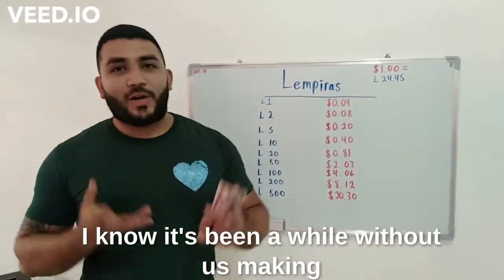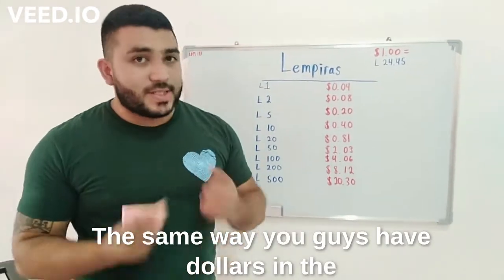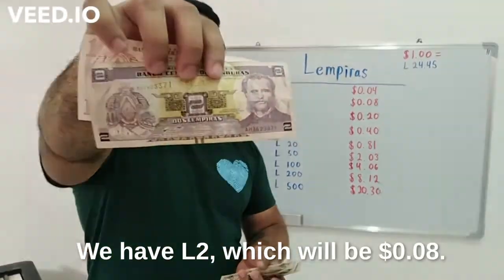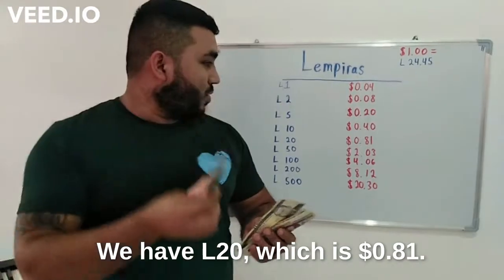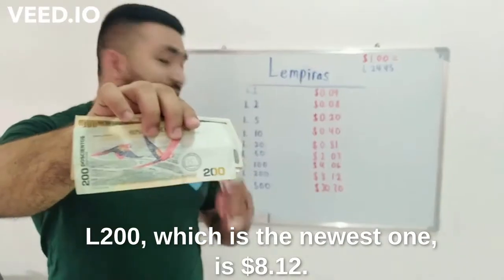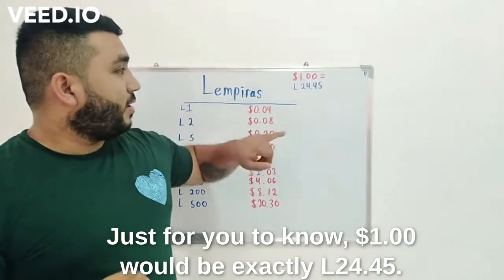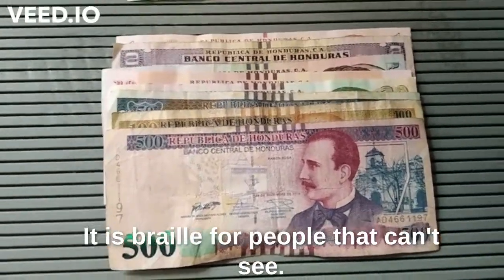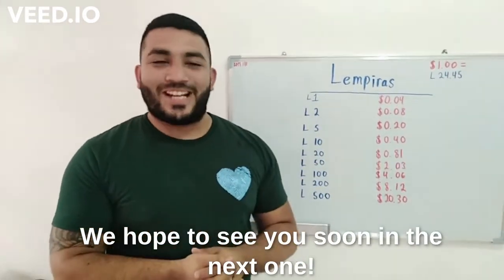Honduran Currency: Lempiras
Adventures in Missions are back! We can't wait to share more experiences with you guys. Please enjoy today's video "Honduran Currency: Lempiras"
Let us know if you have any questions or ideas of things you'd like to see in future videos.  💙🇭🇳